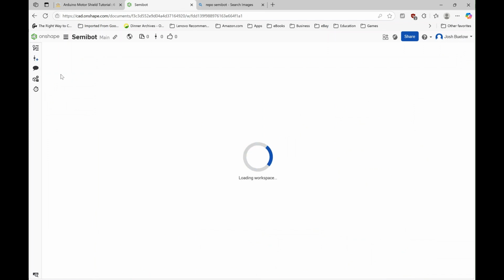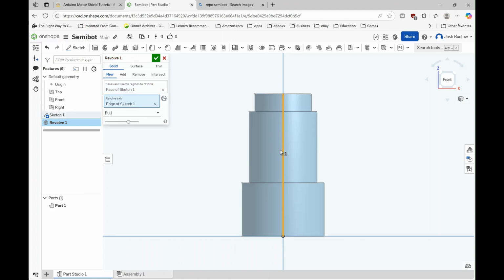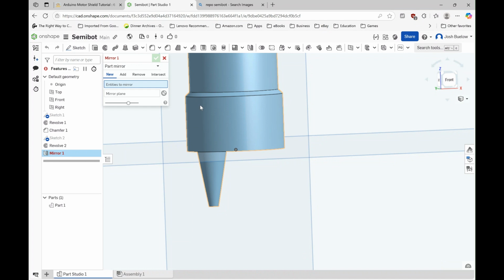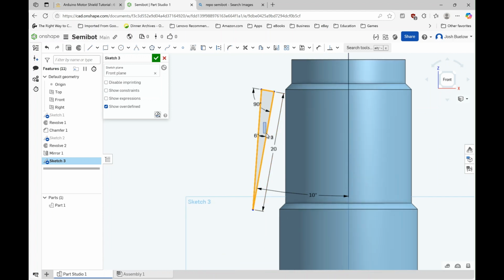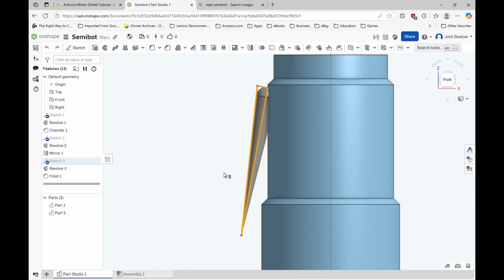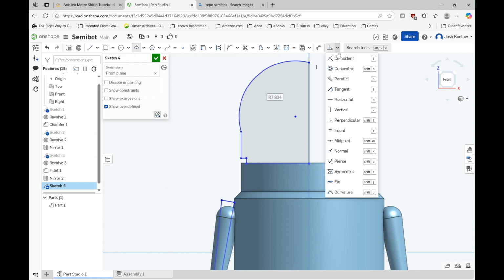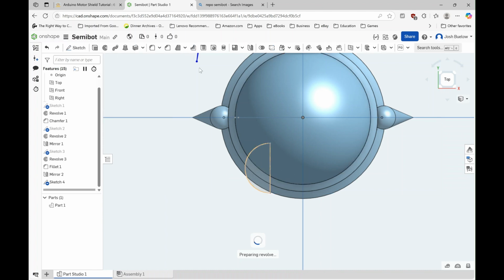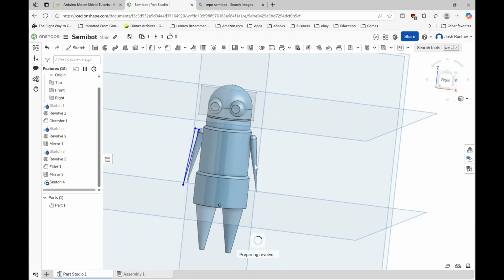OnShape Semibot Inspired by R E P O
In this video, we learn how to make a Semibot inspired by the game R.E.P.O. We also learn how to make new planes for feature creation and the difference between a part mirror and feature mirror